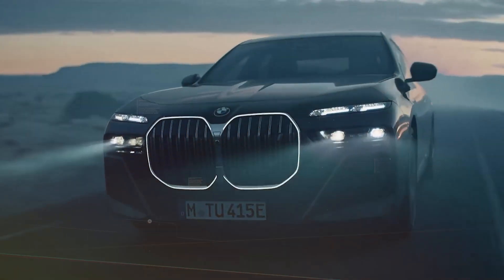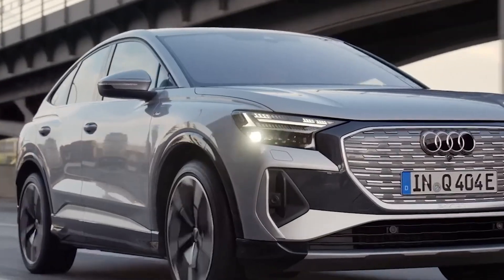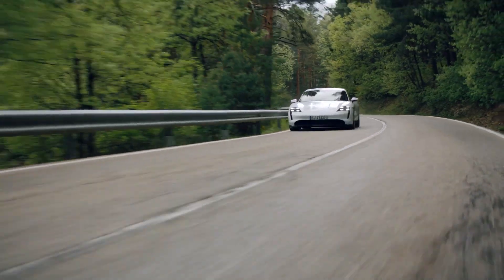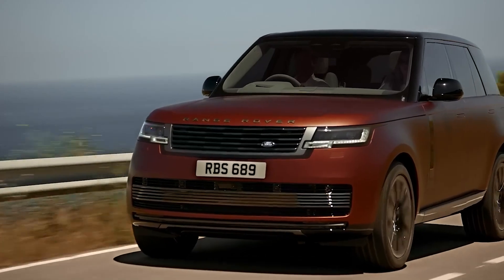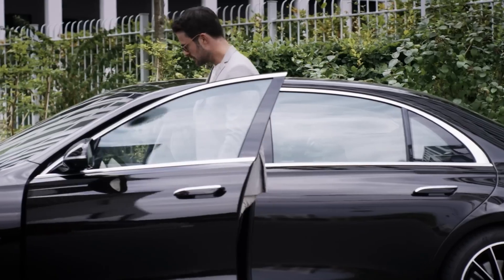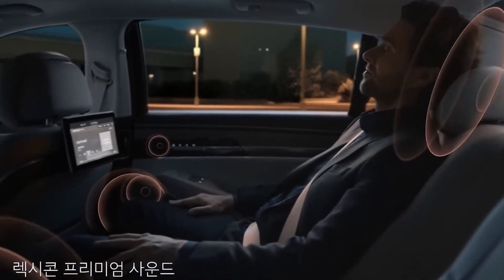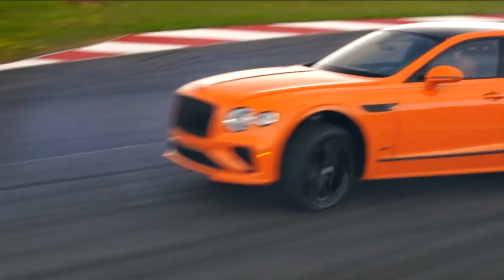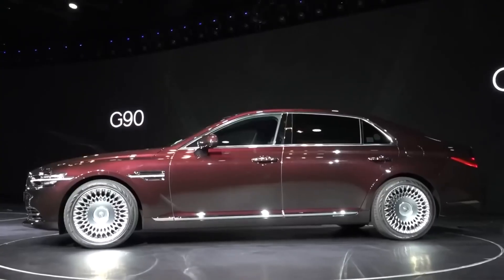10 Inventions That Will Soon Change the World in 2024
concept future inventions The AC Future Eth is an electric RV, which means it runs on electricity instead of gas, making it eco-friendly. It has solar panels on the roof to help generate power from the sun, reducing the need for traditional energy sources.

The Inmotion V11 electric unicycle is a cutting-edge personal transportation device that offers an exhilarating riding experience. With its powerful 2,200 W motor, it can reach speeds of up to 31 mph, while its 1,500 Wh battery provides a range of up to 57 miles on a single charge.

The Polaris 325 Series 9 snowmobile track is a tough and reliable track designed for tackling the toughest snow conditions. With its 3.25-inch tall lugs and 3.5 pitch tire, it provides excellent traction and control in deep snow. Available in two lengths, 155 inches and 165 inches, it suits different snowmobile models.